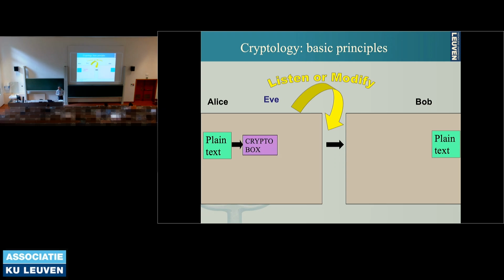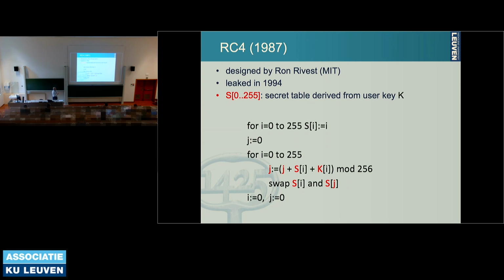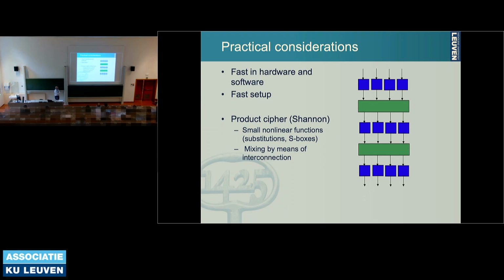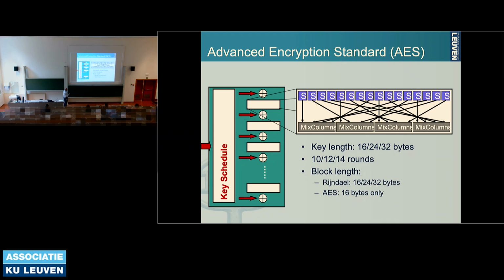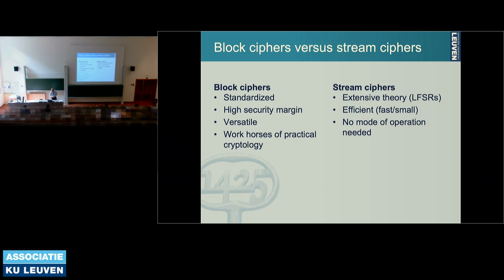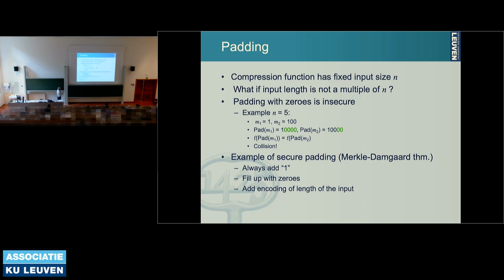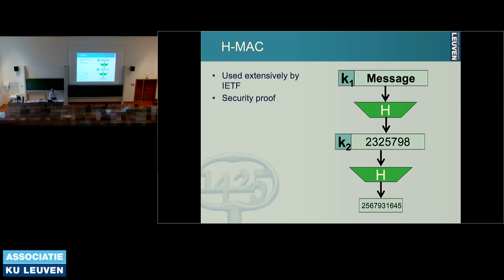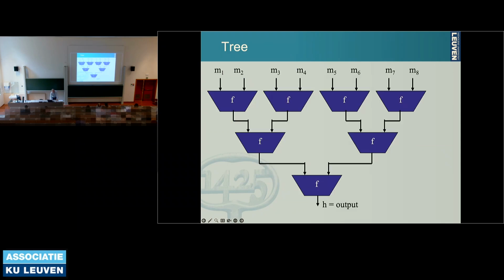COSIC Course 2024: "Symmetric cryptography" (Vincent Rijmen, COSIC)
COSIC Course 2024: "Symmetric cryptography" (Vincent Rijmen, COSIC) Monday 1st July